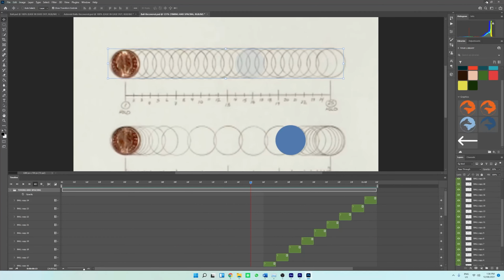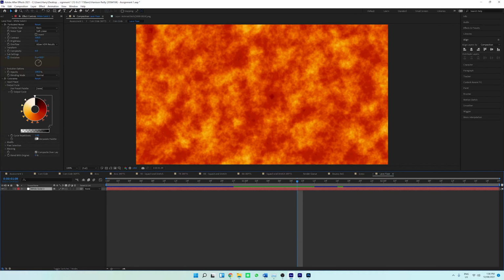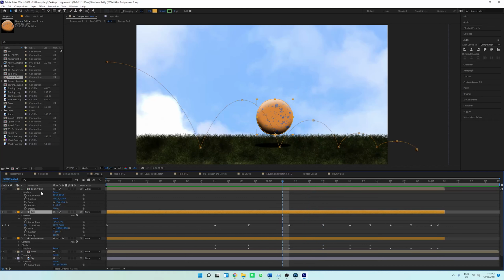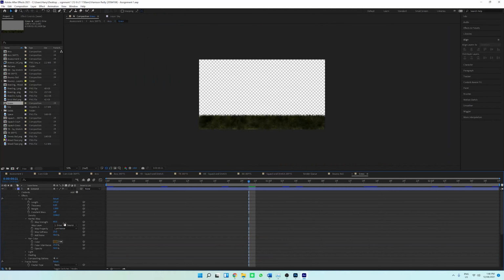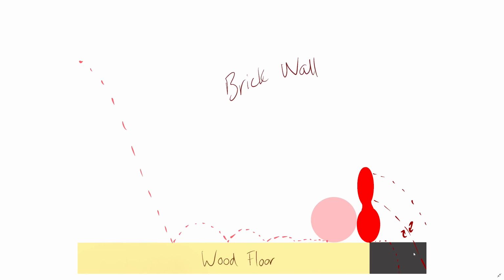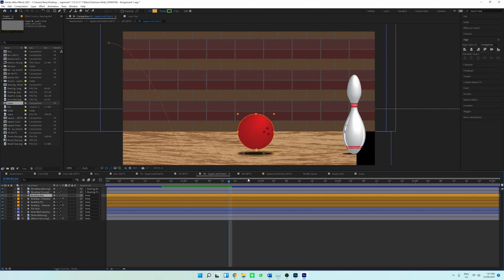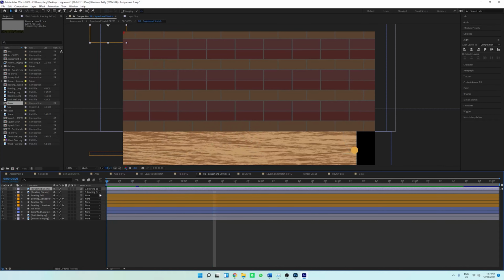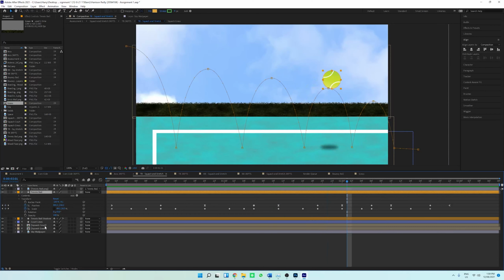Video Essay - Animation Design Introduction Assignment One